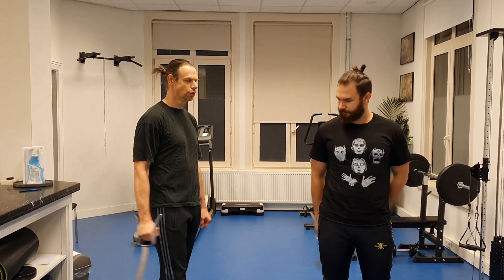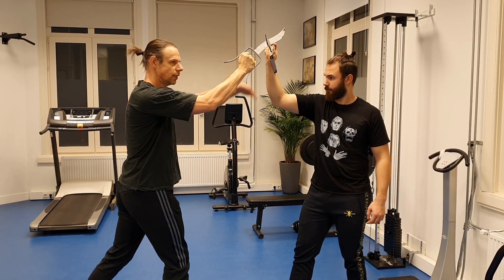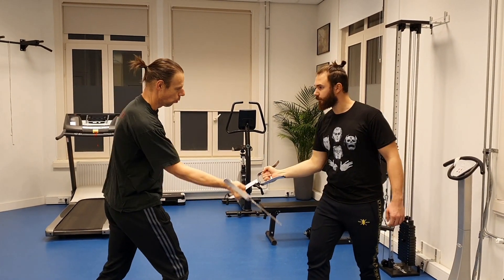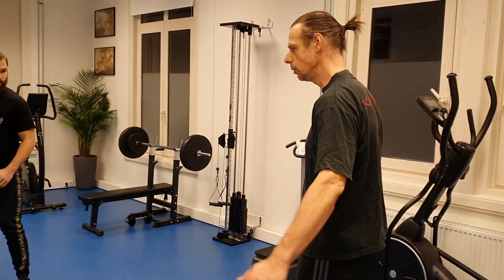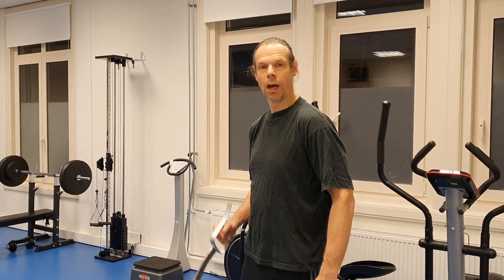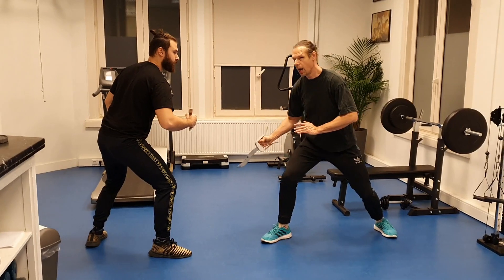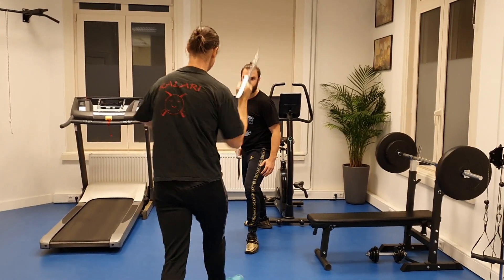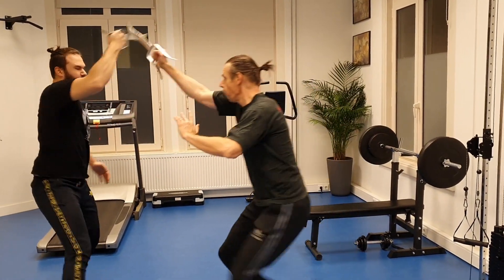Lesson 49: How to wield the katara (katar) or battle dagger of the martial art Kalaripayattu (part3)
How to wield the katara (katar) or battle dagger of the martial art Kalaripayattu (part 3)
Family Style: Arappukai;
Area of Origin: Thalassery;
Category: Northern Styles (arappukai);
Characteristic: kathara or battle dagger